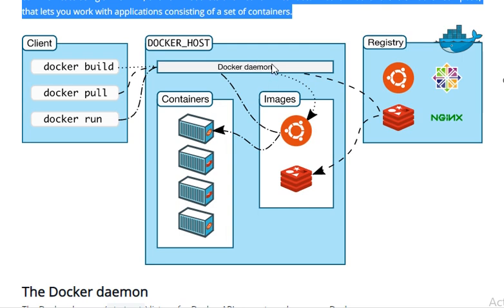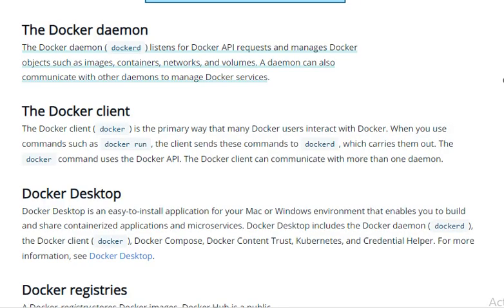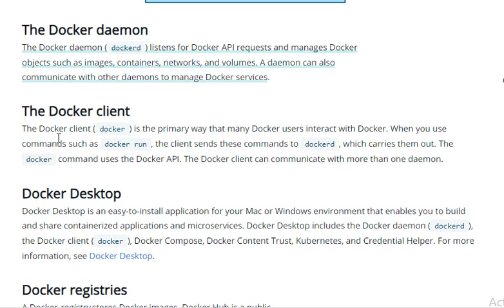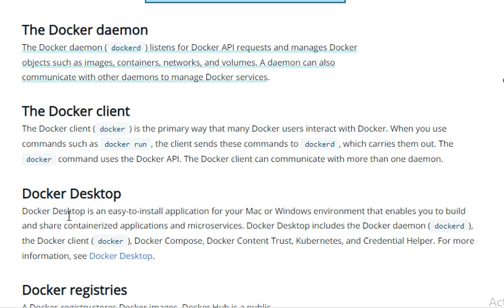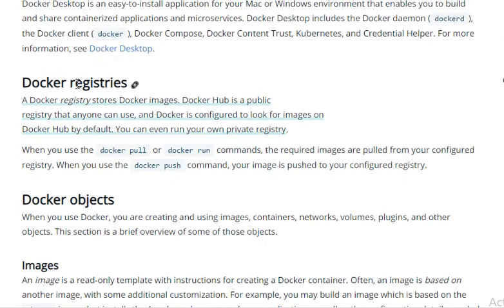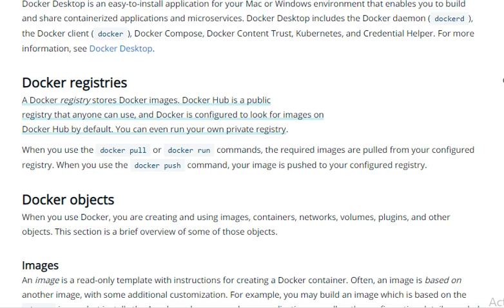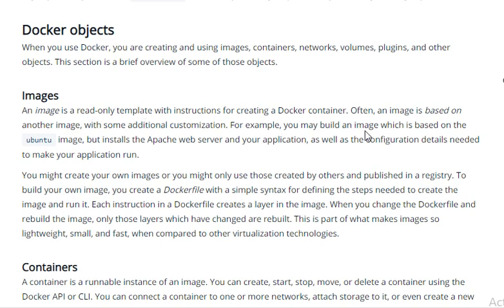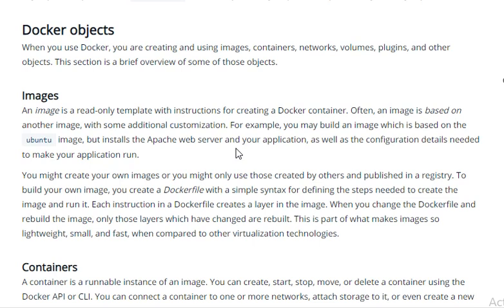How docker works !Docker architecture !Different components in docker ! different Docker objects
What is docker architecture !How docker works !What is docker demon!What are different objects in docker !Waht is network in docker!What is volume in docker!
What is difference between image and container,What is docker file,How to create docker file,
What is docker Exec command,What is docker Network,Docker and Kubernetes ,Docker vs Kubernetes,
Docker interview questions,Docker full course,Docker networking,Docker nginx,What is containerization,Docker compose tutorials.